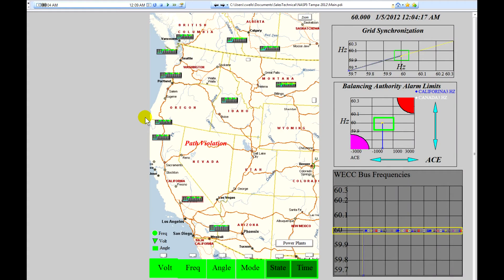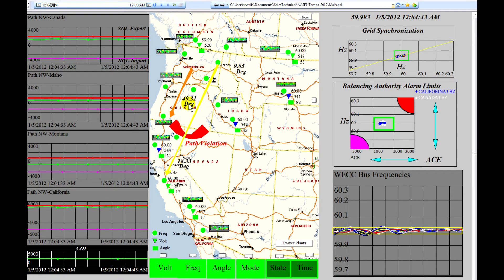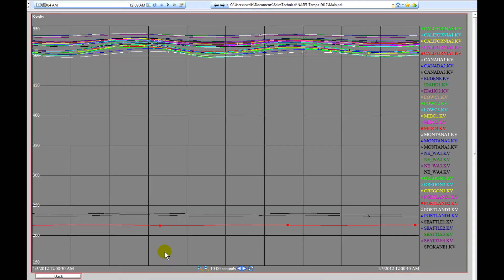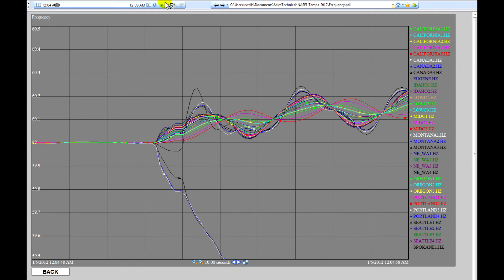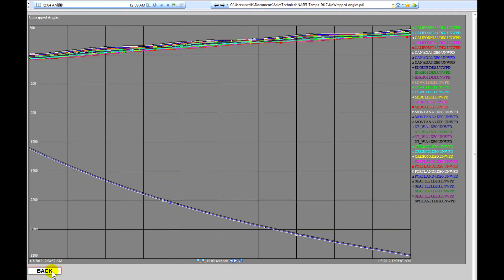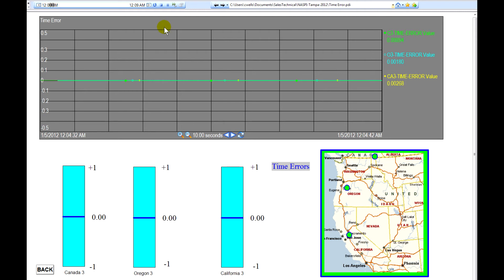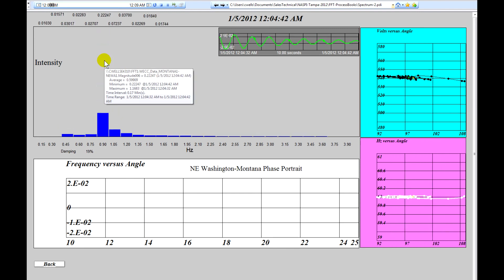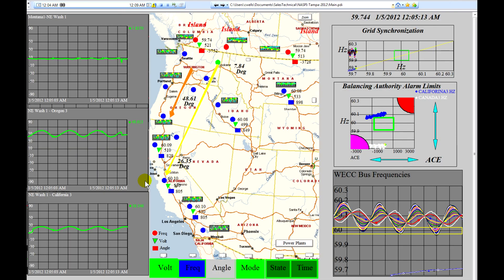OSIsoft: Event 2, Western Islanding, from the NASPI Visualization Workshop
This video demonstrates Event 2, Western Islanding, from the NASPI Visualization Workshop.

On February 28th 2012, about 40+ utility operators along with more than 100 participants met in Orlando, Florida for the "NASPI-North American SynchroPhasor Initiative phasor tools visualization workshop". The attendees observed video demonstrations of software from different vendors whose names were kept secret. The goal was to compare notes in order to improve situational awareness advanced  visualization tools for bulk power system reliability.

5 vendors were invited
4 vendors participated
3 vendors demonstrated all 4 events

OSIsoft was one of the vendors--vendor ~L~. We did not use any custom coding. We loaded the event data files into the PI System using our off-the-shelf Universal File Loader interface. We used all out-of-the-box PI ProcessBook tools, including trends, multi-states, X-Y plots, values, symbols, inserting a Mappoint for the background, SQC, and bar-charts.

We used the same set of tools  to demonstrate all 4 events. It doesn't matter what caused the event--generator trips, or voltage, or frequency.

Our suggestion to customers is that if you can get phasor data into PI, you can create exactly what you see in the videos in little more than one day.